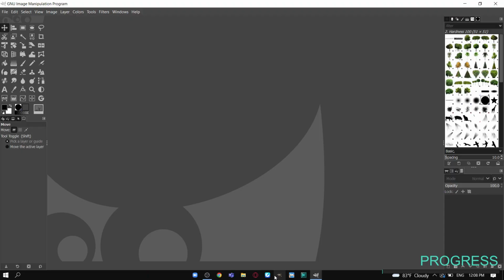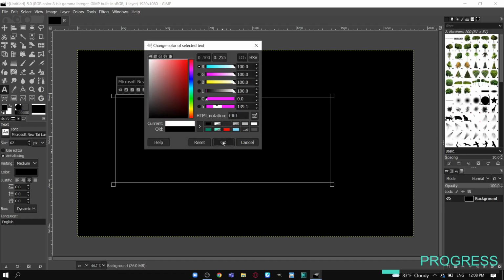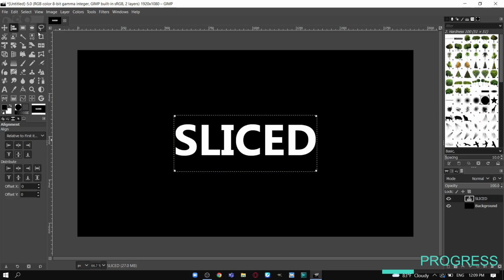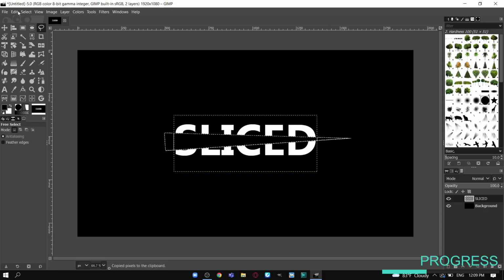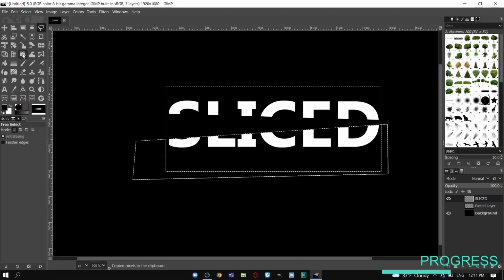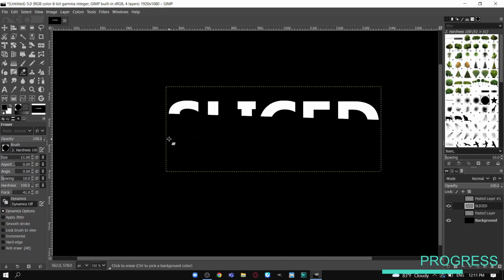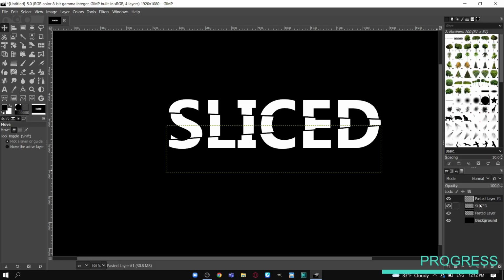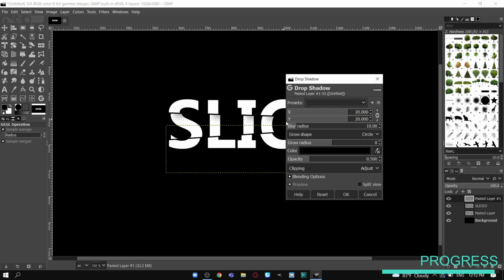Sliced text effect in GIMP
In this tutorial video, I'll show you how to make a sliced text effect with a free design software known as GIMP. This is the easiest way to do the text effect.

USEFUL LINKS:
1.

Want to learn more about GIMP?
I'm planning to make a full playlist about it.  And more content coming soon, so wait for it.

TIMESTAMPS:
0:00 Intro
0:12 Progress
4:53 Outfo